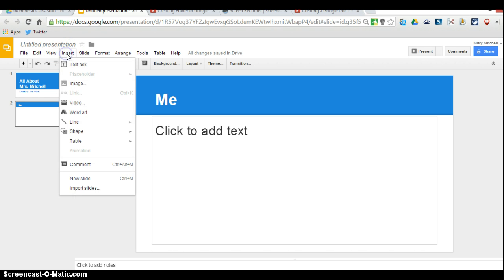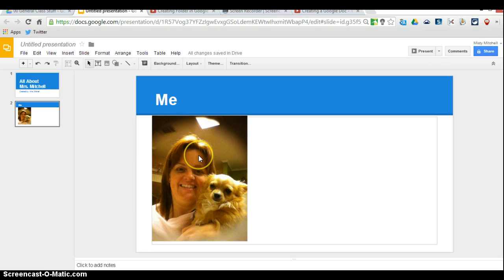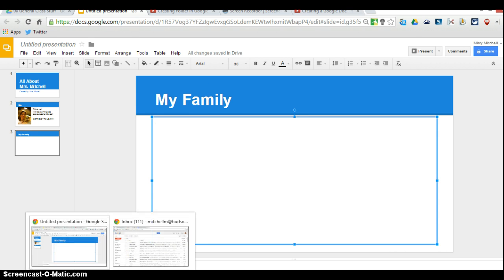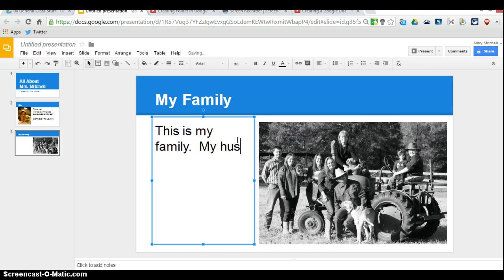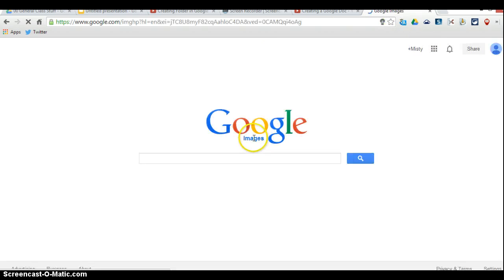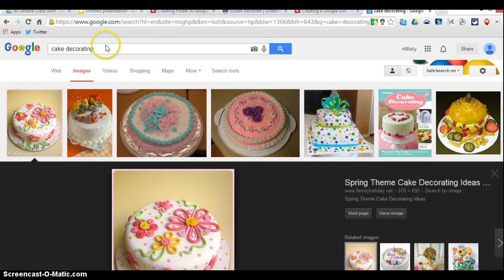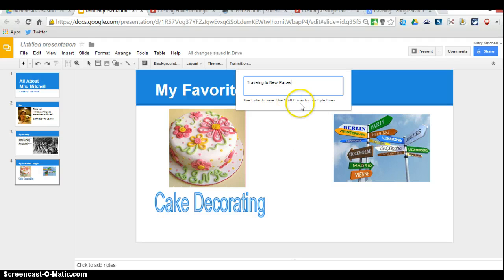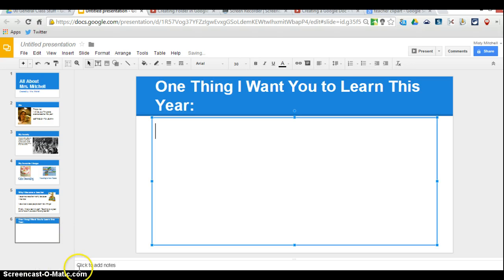Creating a Google Presentation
Creating a Google Presentation about yourself to share with your students!